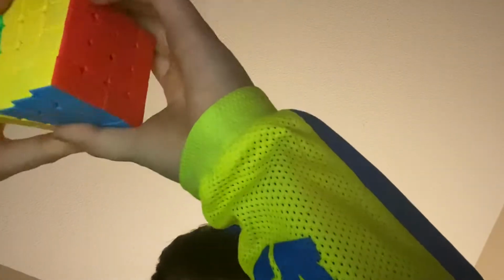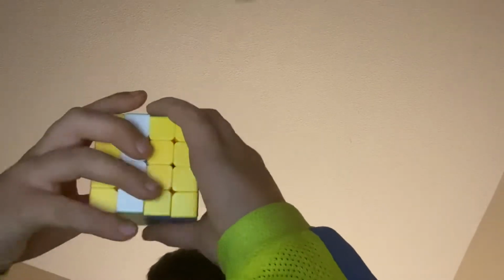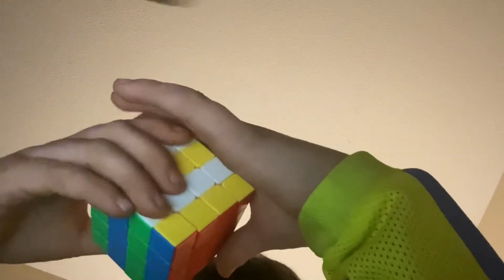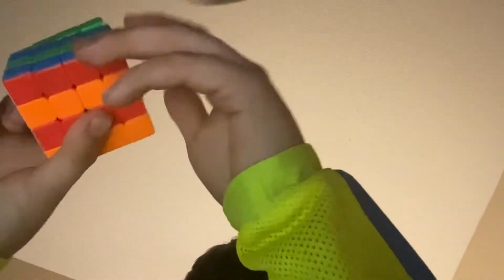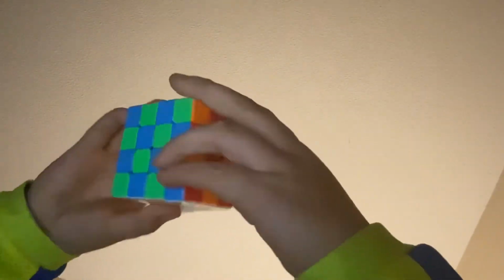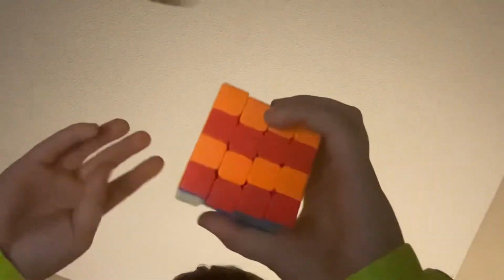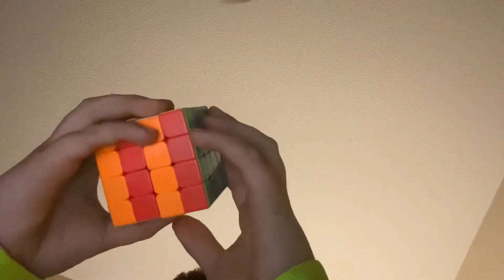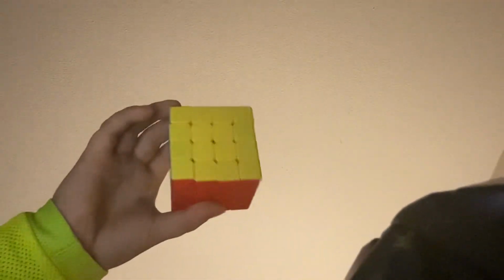How to make a pattern on a 4x4 Rubiks cube￼￼